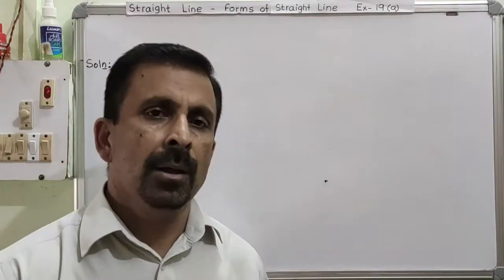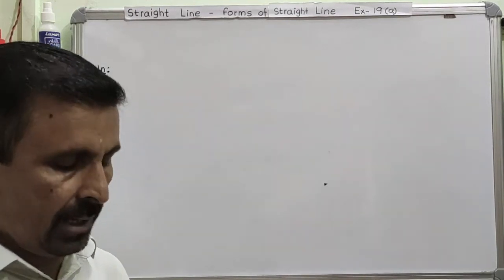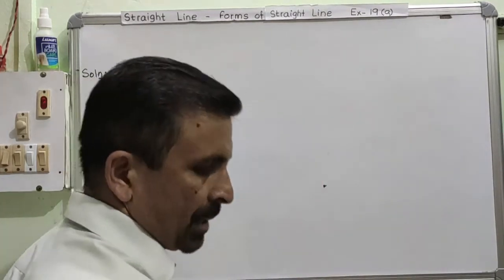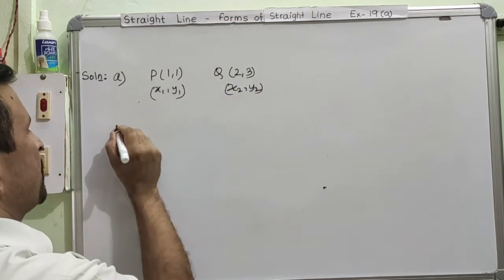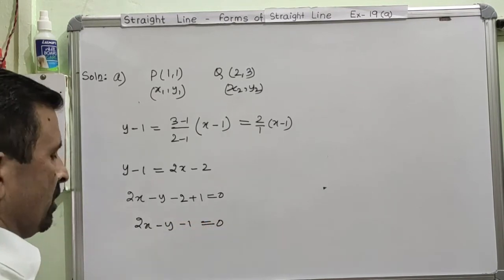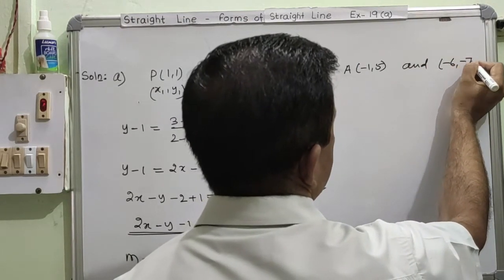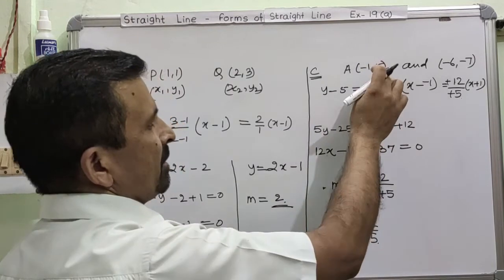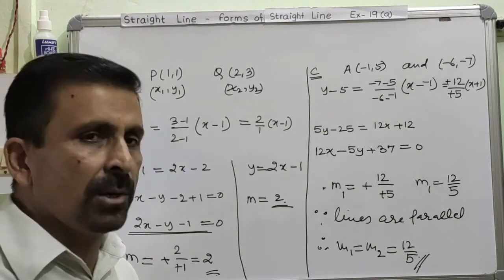Class 11 | Exercise-19 (a) | Forms of Equations | Part-II | Coordinate Geometry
Book - S.Chand